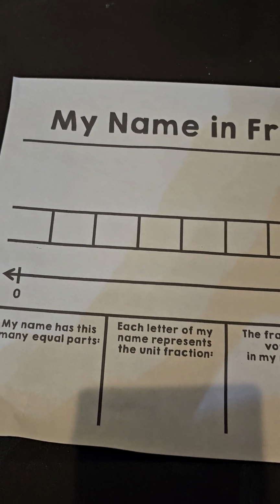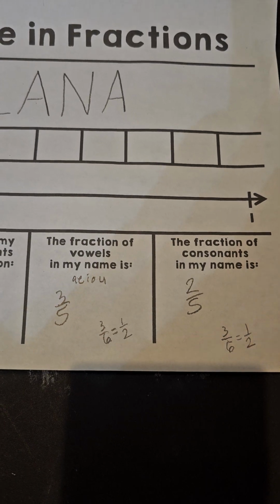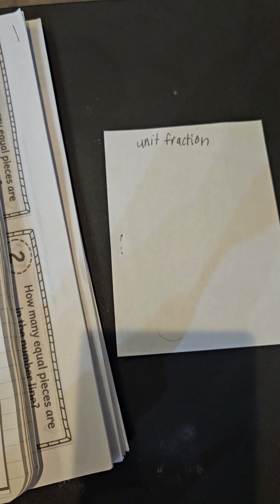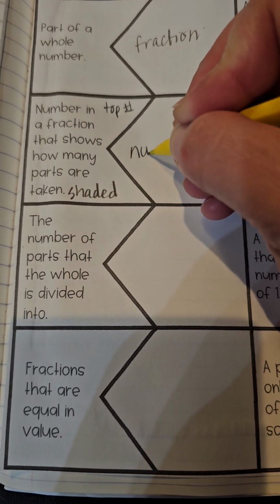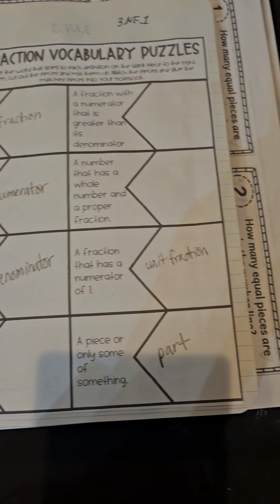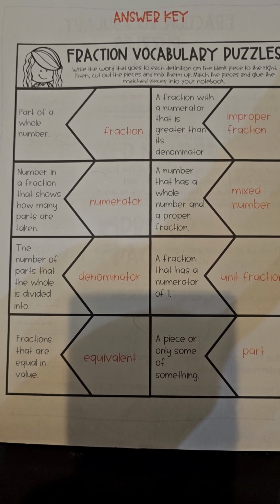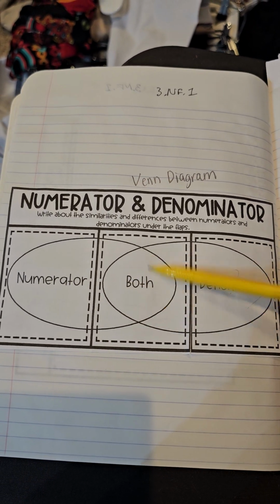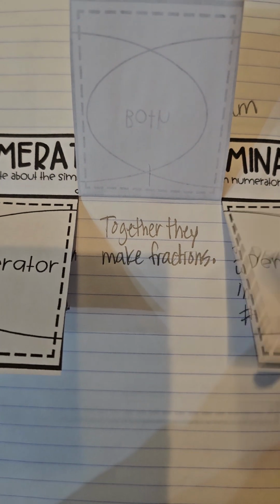Group 2 Lesson 3.NF.1 Part 1: UNDERSTANDING FRACTIONS.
Use interactive notebook to follow along and complete the pages.